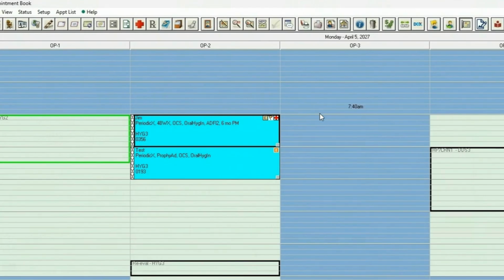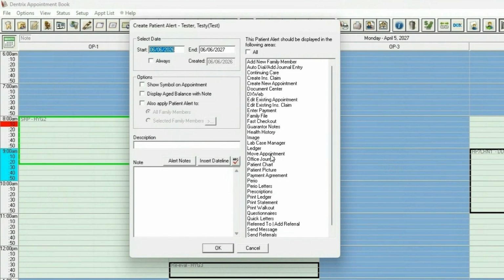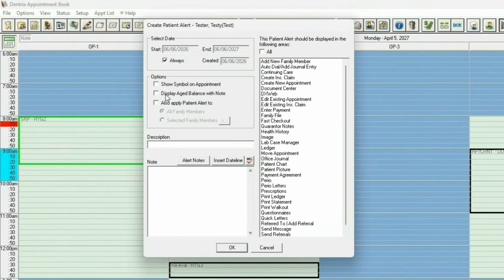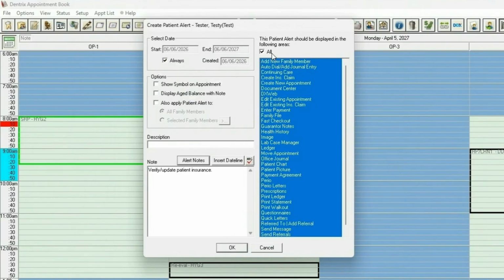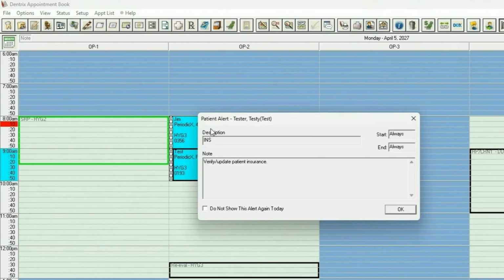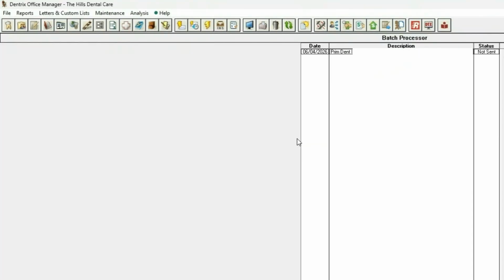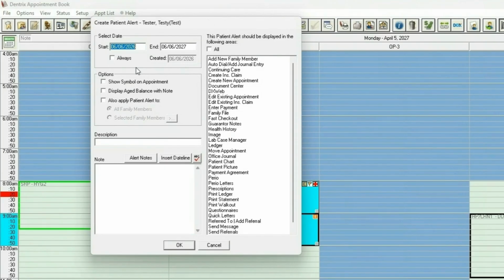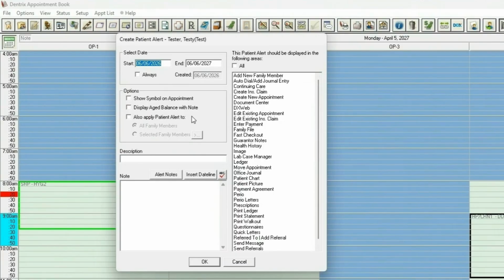How to Create & Manage Patient Alerts (Pop-Up Notes) in Dentrix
Patient Alerts (Pop-Up Notes) are one of the most useful communication tools in Dentrix—but when they're overused, they can quickly become ignored.

In this tutorial, I'll show you how to create, edit, and delete Patient Alerts in Dentrix, how to use Alert Note templates, and best practices to make sure your team actually pays attention to important reminders.

In this video you'll learn:
• How to create Patient Alerts in Dentrix
• How to control where alerts appear
• How to create Alert Note templates for common reminders
• How to apply alerts to family members
• How to remove outdated alerts
• Best practices for avoiding "alert fatigue"
• When to use Patient Alerts vs. Health History Alerts

Patient Alerts are great for reminders like:
✔ Verify insurance information
✔ Update health history forms
✔ Preferred provider requests
✔ Scheduling notes and administrative reminders

Keeping alerts organized and relevant can help improve communication across your entire dental team and prevent important information from being overlooked.

CHAPTERS
00:00 Introduction
00:31 Creating Patient Alerts in Dentrix
01:13 Dentrix Patient Alert Settings & Options
02:09 Using Dentrix Alert Note Templates
02:32 Choosing Where Patient Alerts Appear
03:20 Viewing, Editing & Deleting Patient Alerts
04:11 Creating Custom Dentrix Alert Templates
04:40 Patient Alert Best Practices for Dental Teams
05:02 Dentrix Patient Alerts vs. Health History Alerts
06:10 Final Thoughts